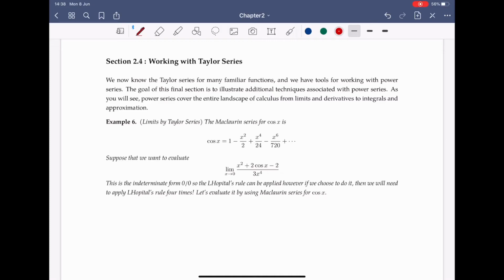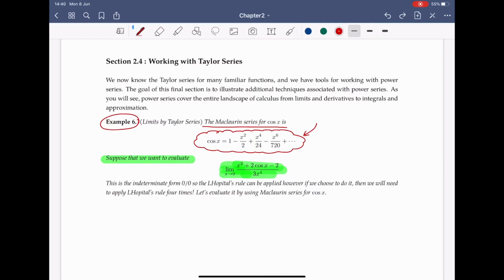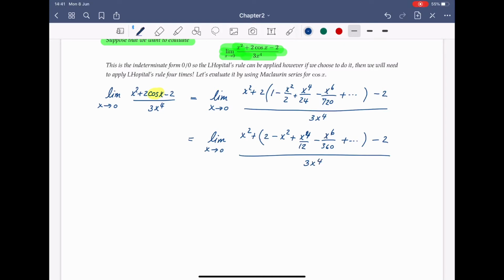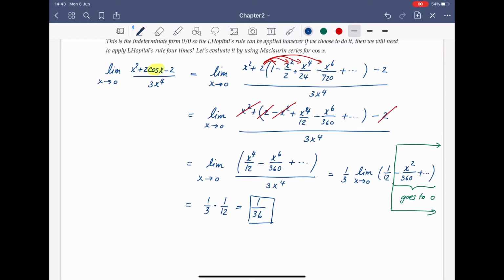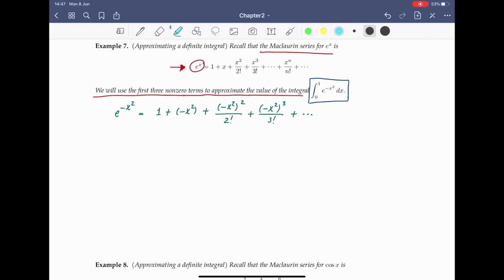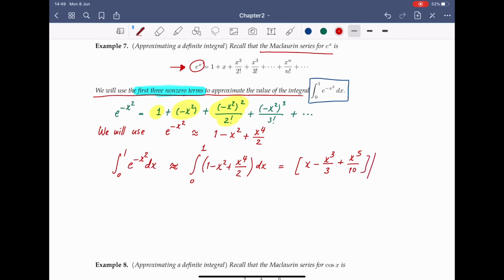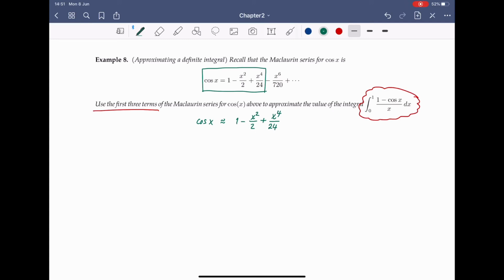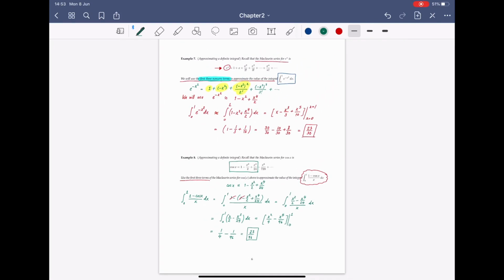2301108 Chapter 2: Working with Taylor Series